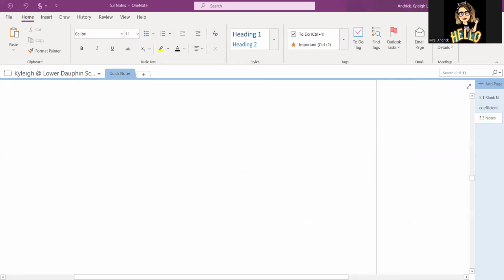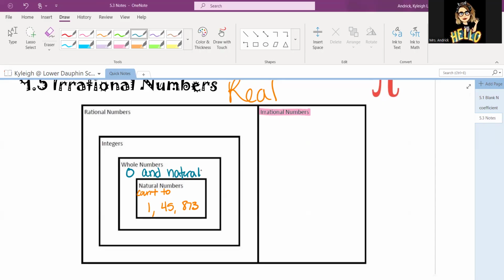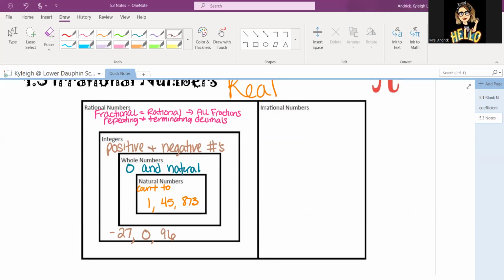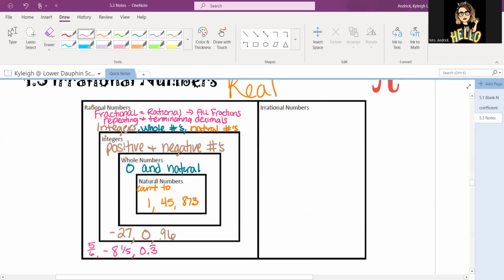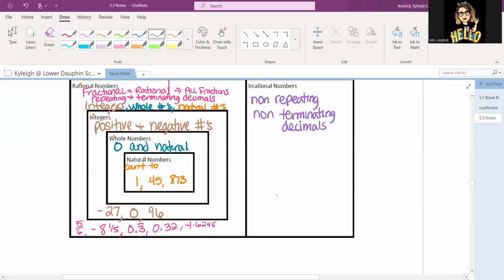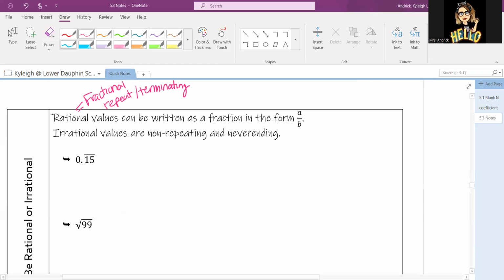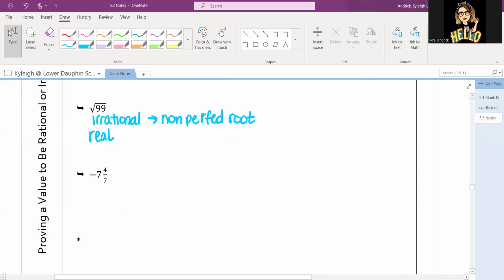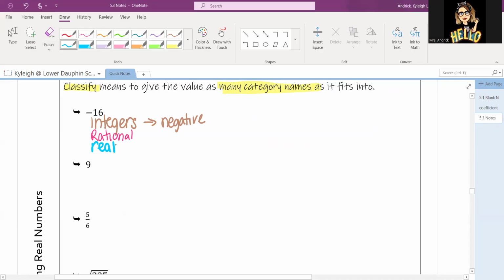9.5 Part 1 Notes